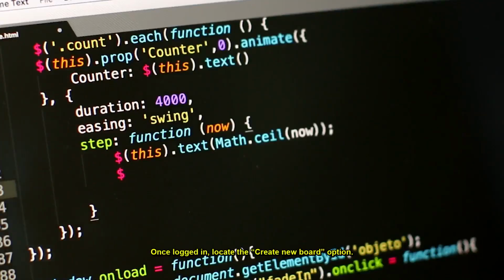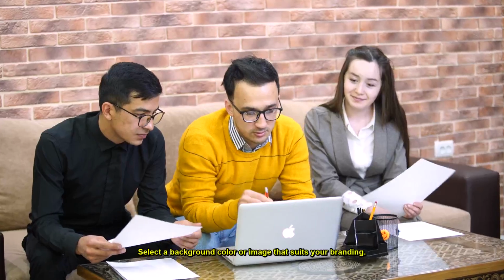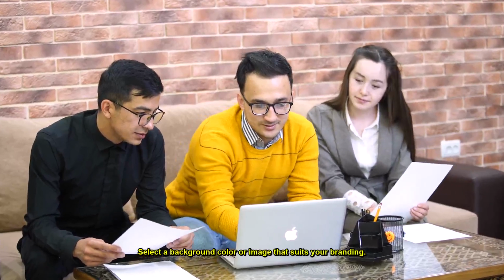How to subscribe with Trello for Kanban workflow setup - Detailed Guide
In this video, we’ll walk you through the step-by-step process to set up your Trello board for maximum efficiency. Whether you’re a beginner or looking to refine your project management skills, this guide has something for everyone. Learn how to organize tasks, track progress, and collaborate effectively with your team.